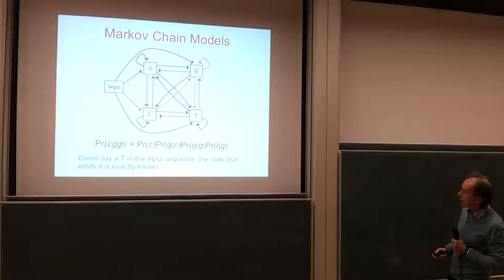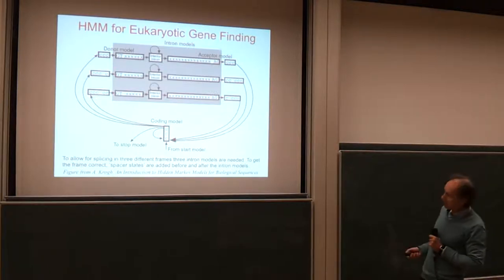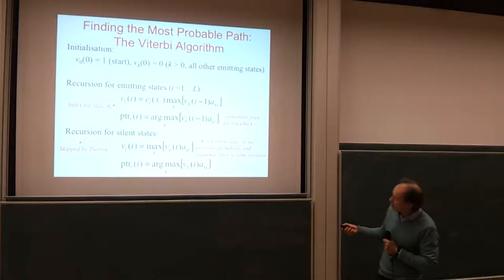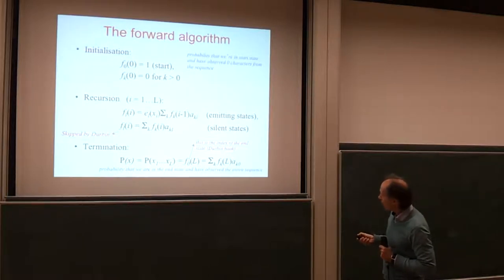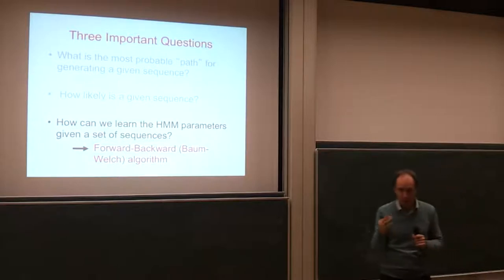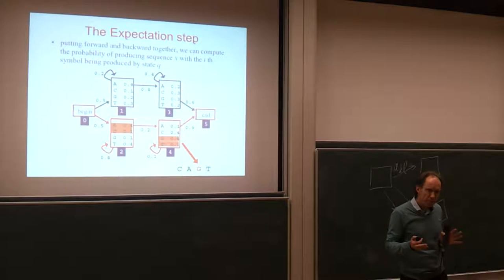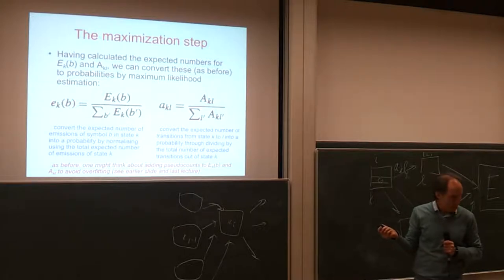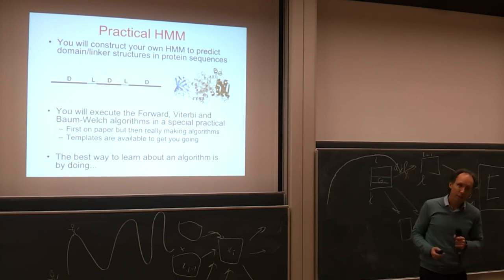ASA lecture 10 2018